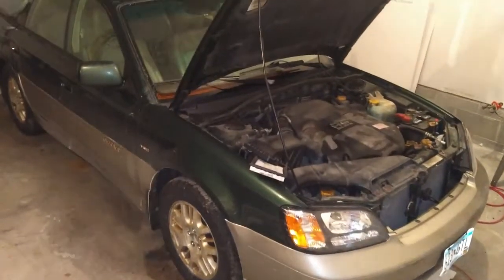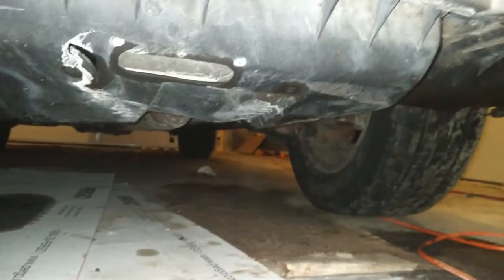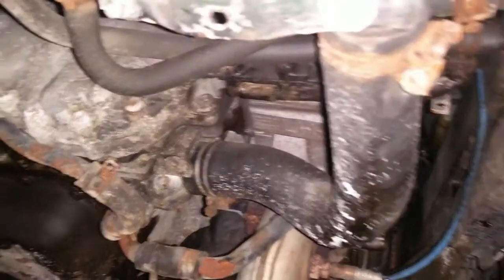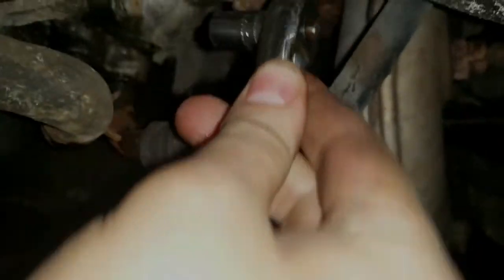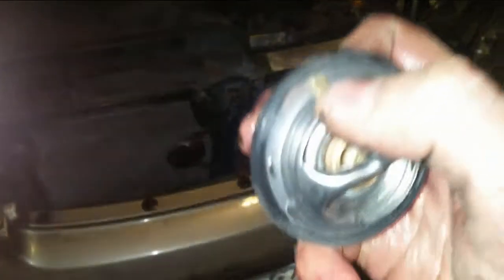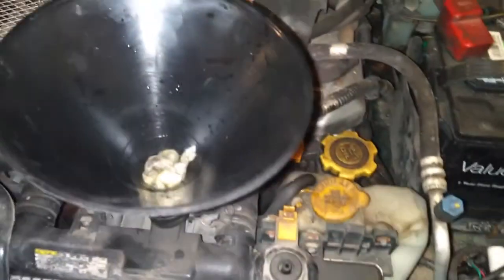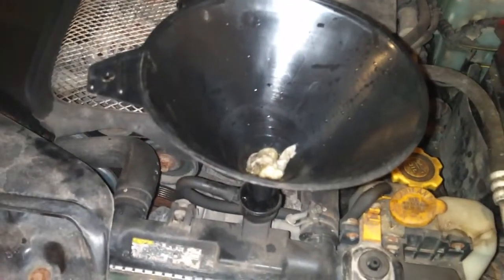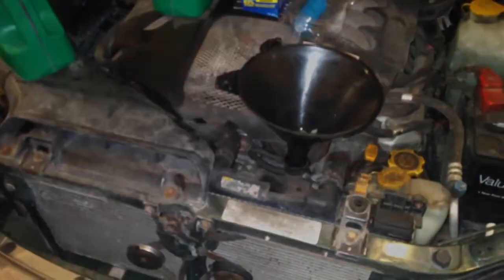How to Change the Thermostat on a Subaru Outback H6 (2001 and 2002)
I couldn't find a video on this so I made one. I've done this on 2001 VDC and 2002 LL Bean Outbacks with an H6 (6-cylinder) engine. I believe this will work on H6 engines up to 2005. Take a look underneath. If your engine layout is the same you're probably good to go.

** I apologize for the shoddy camera work. This is my first how to video on a car. I realize now that it takes a lot of extra work to get a well shot video of working on a car. **